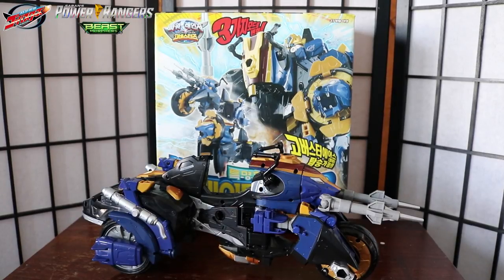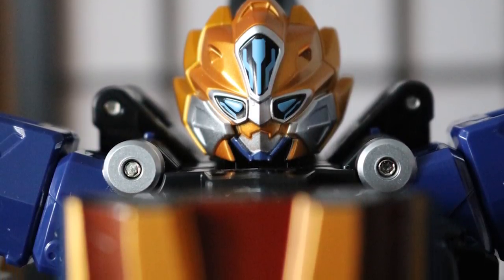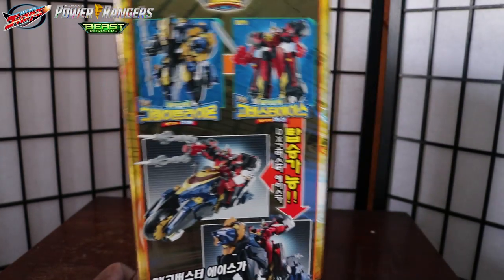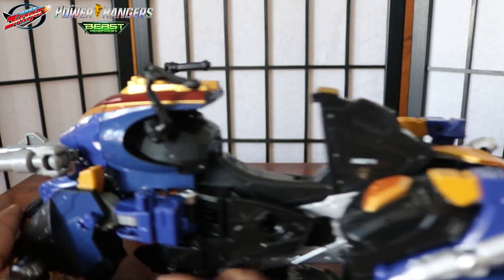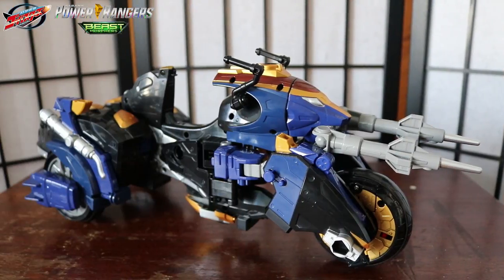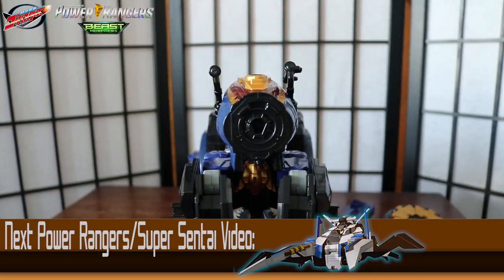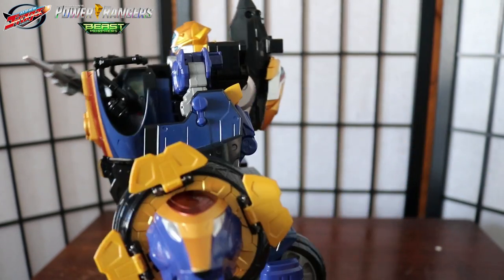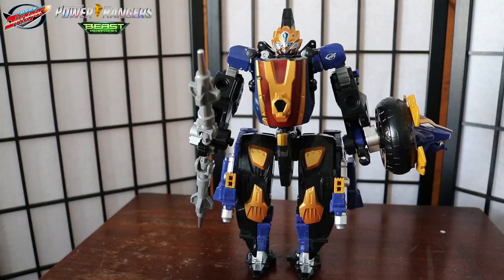DX LT-06 Tategami Lioh Review (Power Rangers Beast Morphers)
This is my review of the DX LT-06 Tategami Lioh from Tokumei Sentai Go-Busters aka Power Rangers Beast Morphers in America.